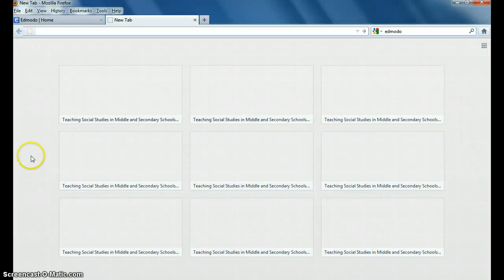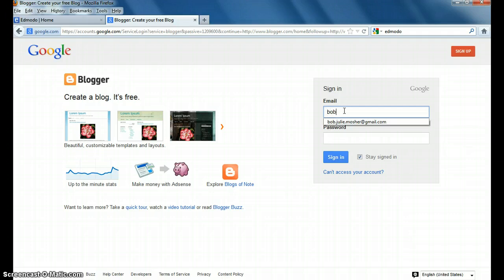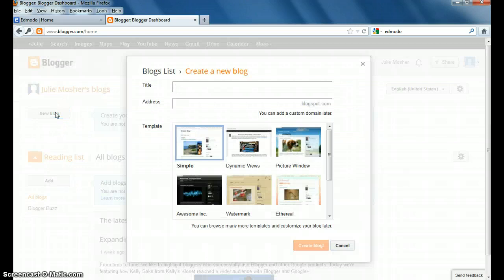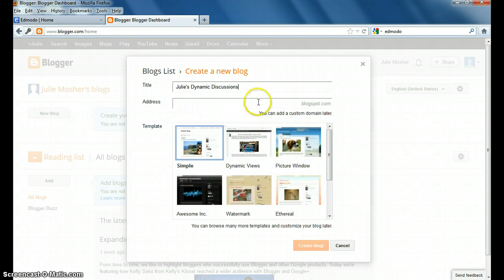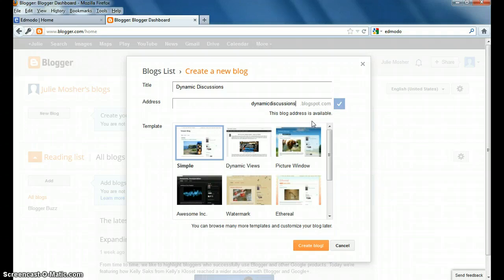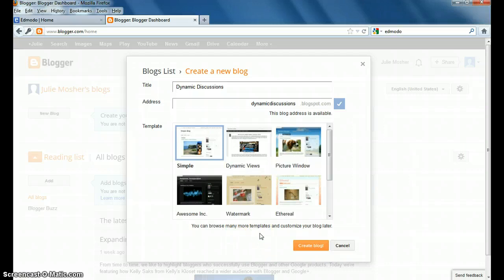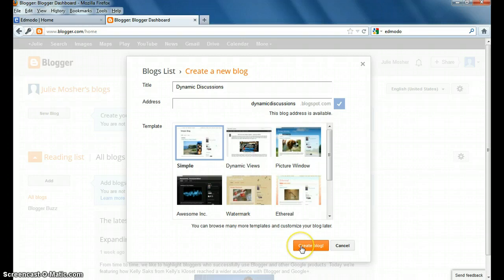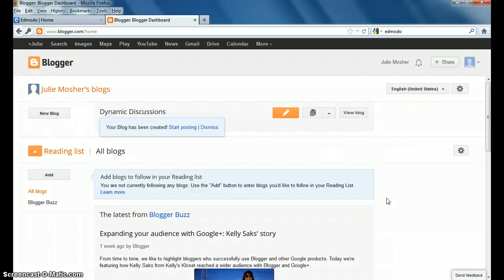Setting Up Your Blog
A video how-to